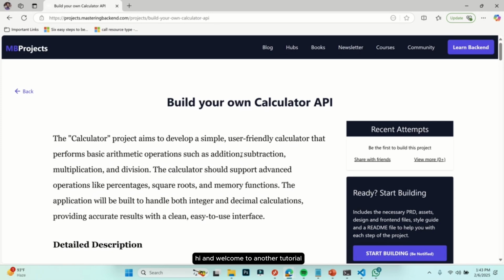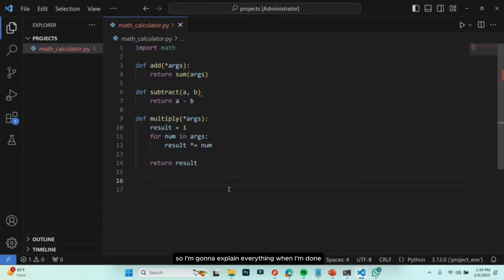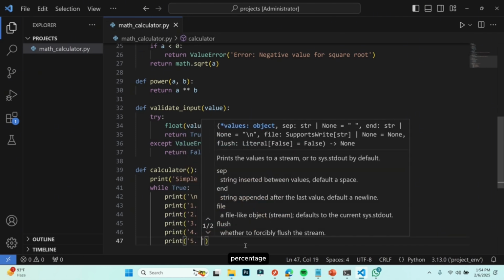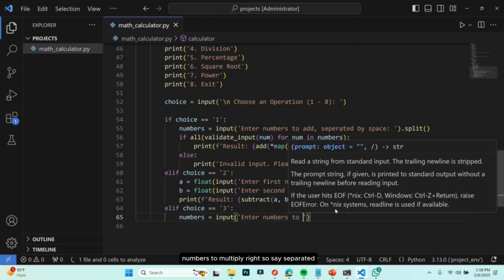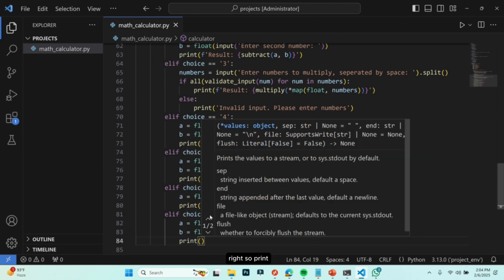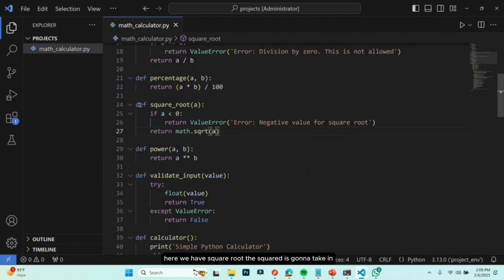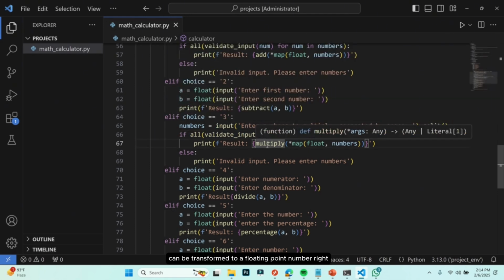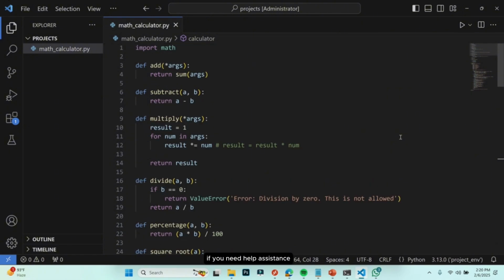Build Your Own Math Calculator in Python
The "Calculator" project aims to develop a simple, user-friendly calculator that performs basic arithmetic operations such as addition, subtraction, multiplication, and division.

The calculator should support advanced operations like percentages, square roots, and memory functions. The application will be built to handle both integer and decimal calculations, providing accurate results with a clean, easy-to-use interface.